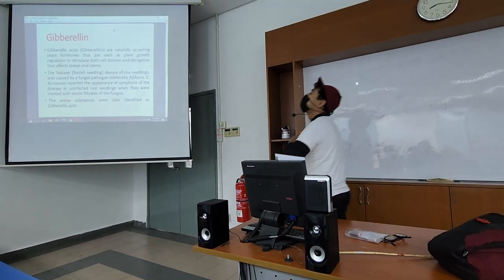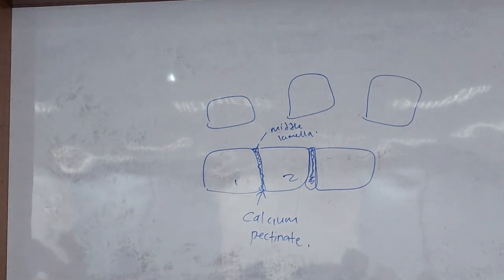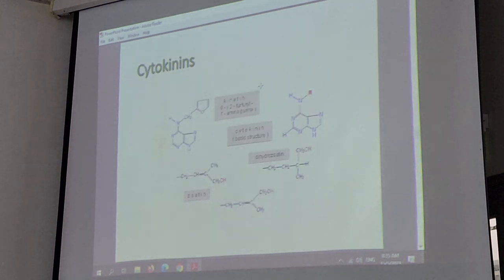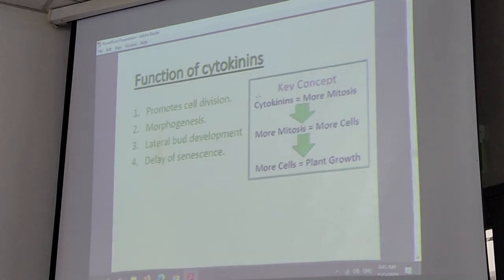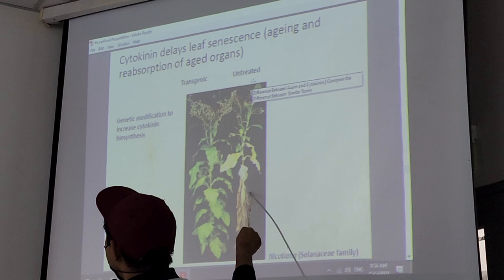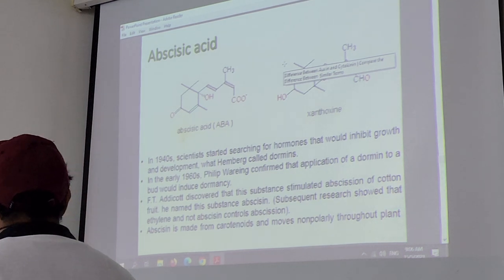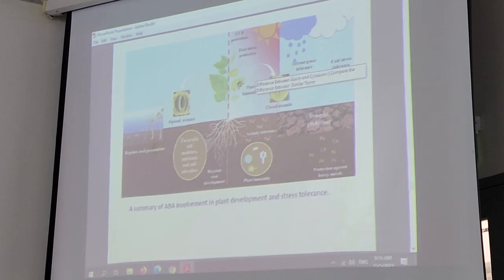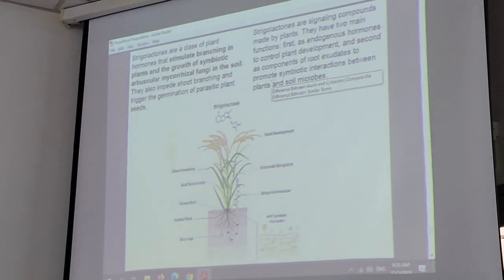Crop Physiology Plant Hormones and Regulators Phytohormones PGR MAY2023 2 of 2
Delivered on: 15 MAY 2023

(PLANT HORMONES)

Plant hormones differ from animal hormones in that:

1.  Unlike  animal  hormones,  plant  hormones  are  not made  in tissues  specialized  for  hormone production. (e.g., sex hormones made in the gonads, human growth hormone - pituitary gland)

2.  Unlike  animal  hormones,  plant  hormones  do  not have definite target areas (e.g., auxins can stimulate adventitious root development in a cut shoot, or shoot elongation or apical dominance, or differentiation of vascular tissue, etc.).

General Plant Growth Regulators (PGRs)
▪ Auxin: Indole compounds (indole-3-aceticacid, IAA)
▪ Cytokinin:   Adenine   derivatives   (N6-furfurylamino
purine, kinetin),
▪ ABA: Derivatives of carotenoids (abscisic acid);
▪ Gibberellins: Terpenes (gibberellic acid,GA3)
▪ Gases (Ethylene, C2H4).